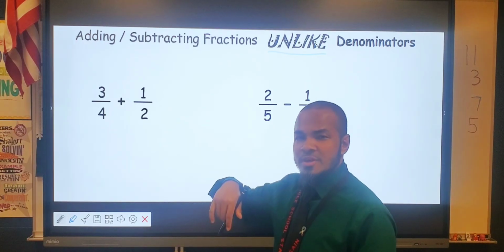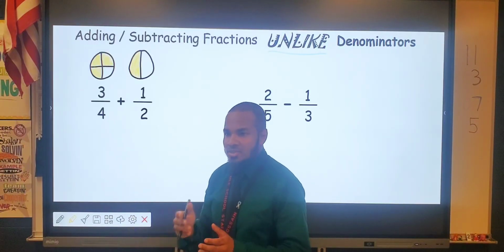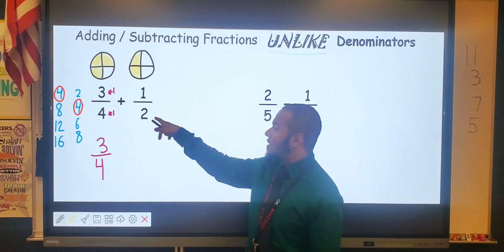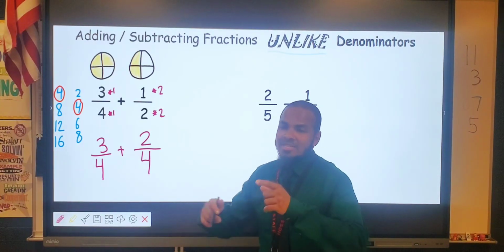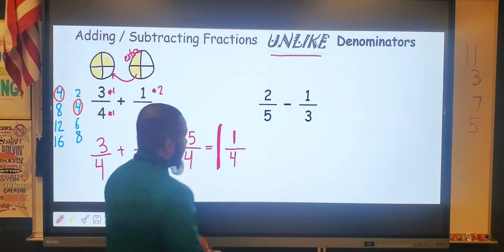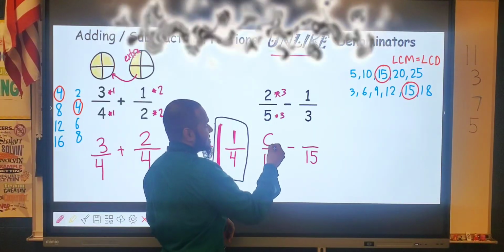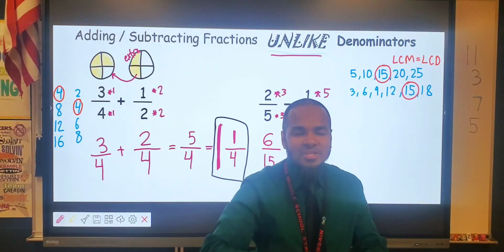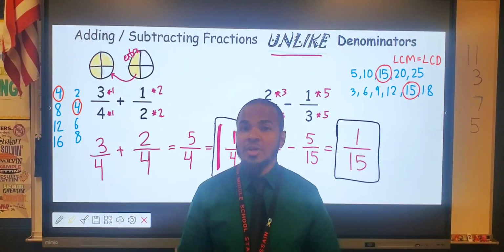Adding & Subtracting Fractions with UNLIKE Denominators